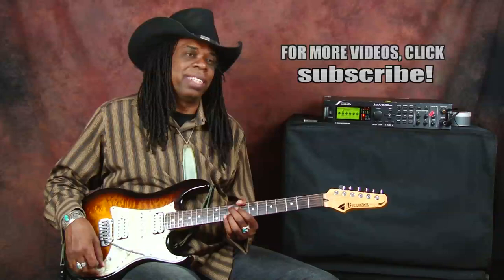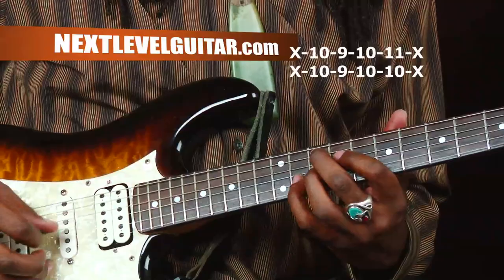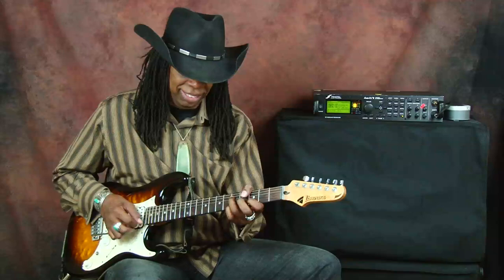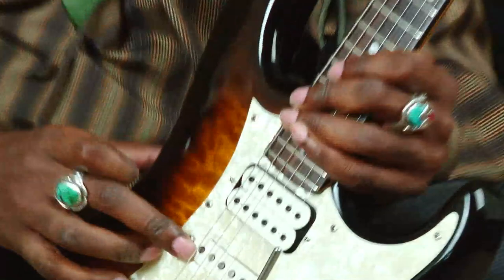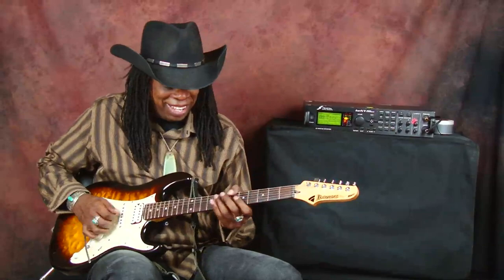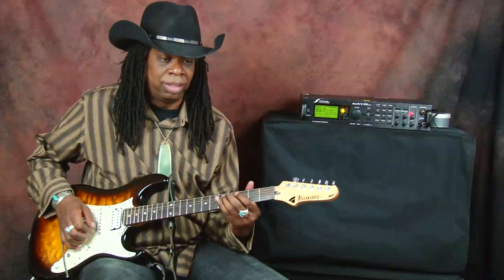Guitar lesson learn how to play Funk Guitar rhythm lick and effect ideas with Larry Mitchell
U2 inspired guitar lesson on delay effect tones Where The Streets Have No Name style